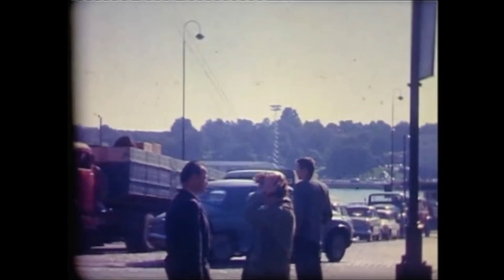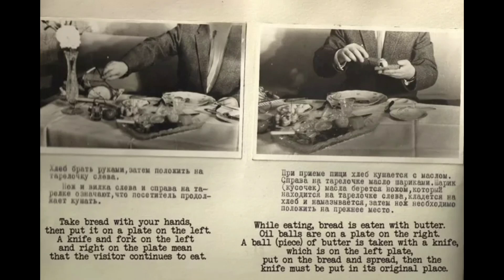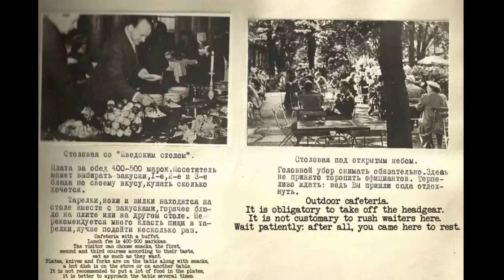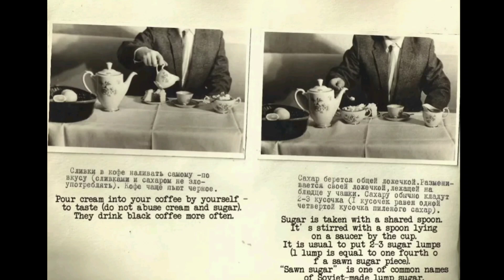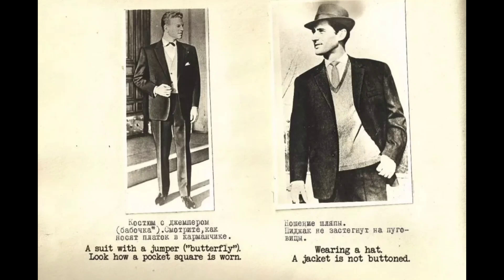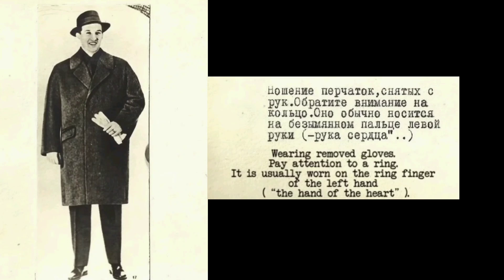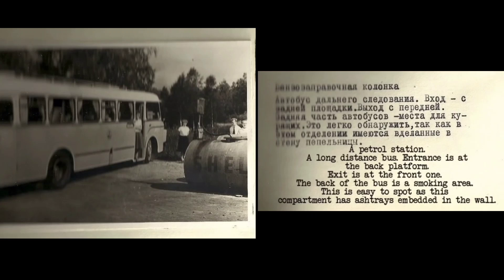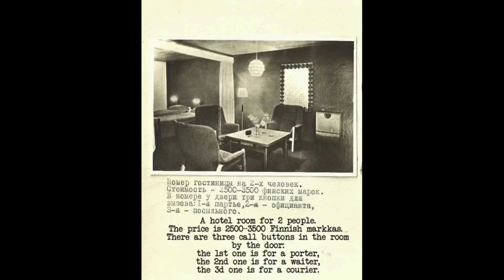How to be a SPY in Finland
If you would like to support me further by giving a small donation or follow me on other social media platforms click this

F.A.Q.
How old are you?
31

Dublin, Ireland

Oulu, Finland